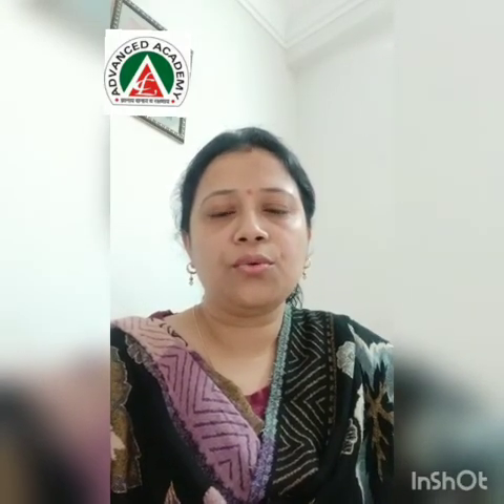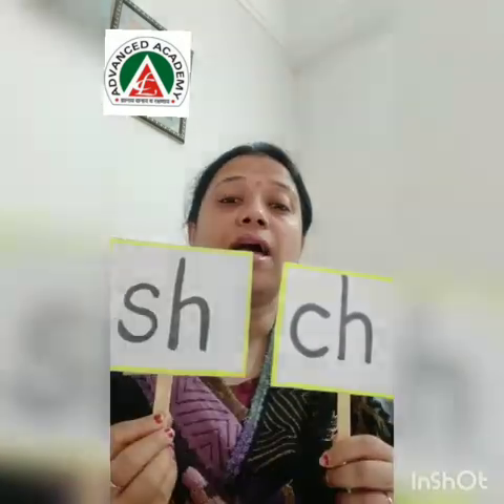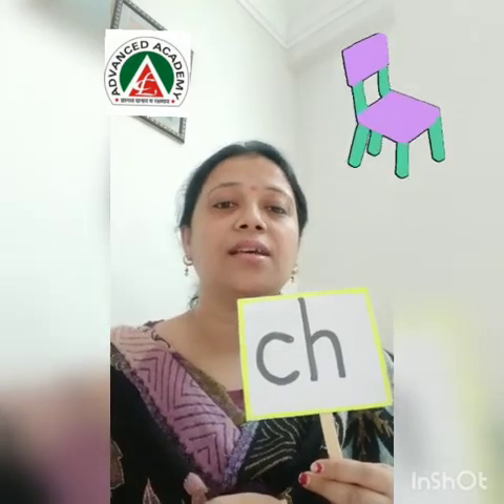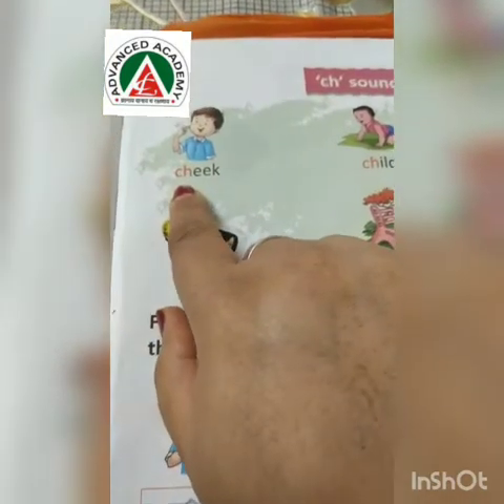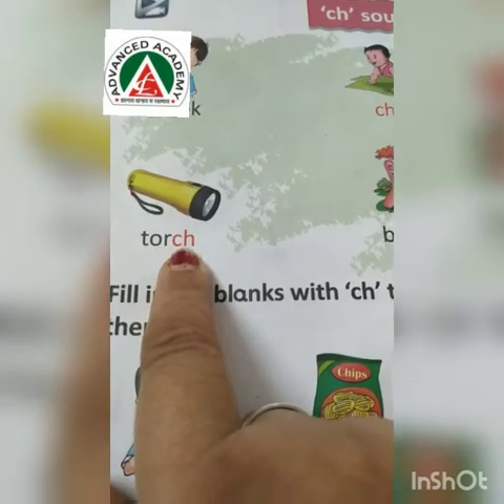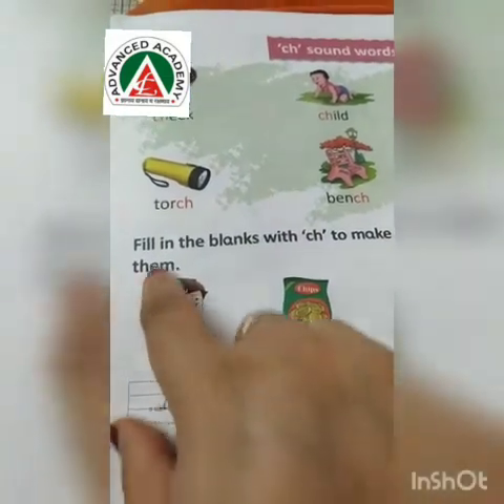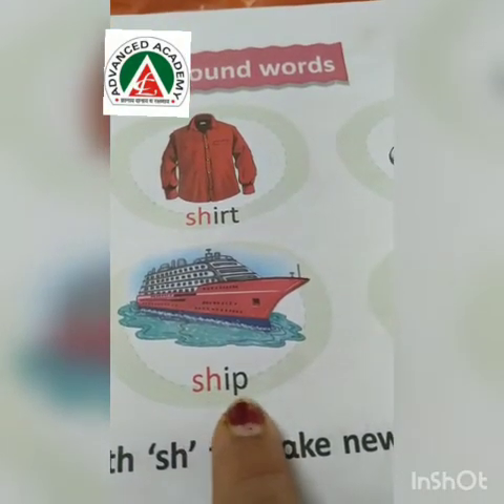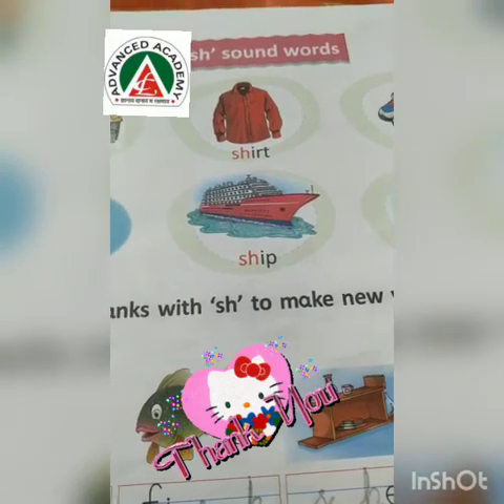Words of ch and sh